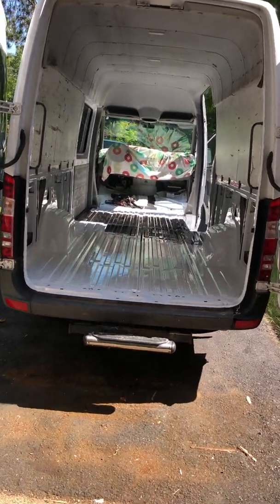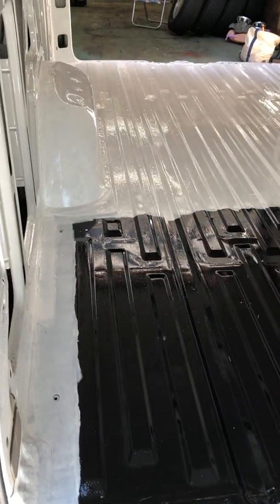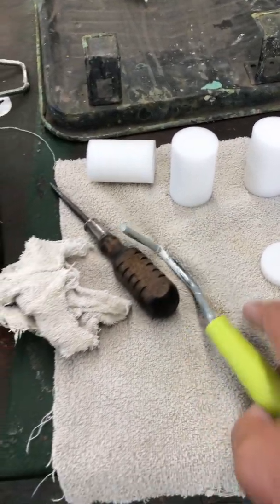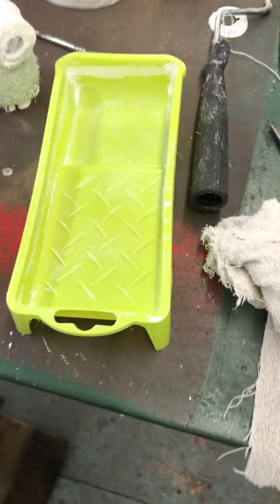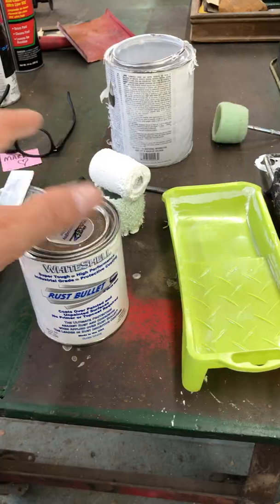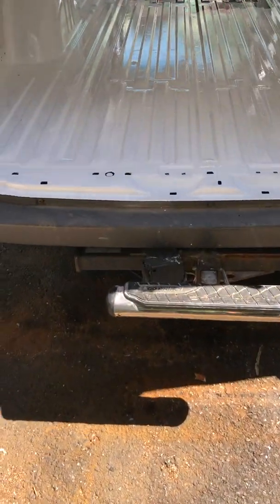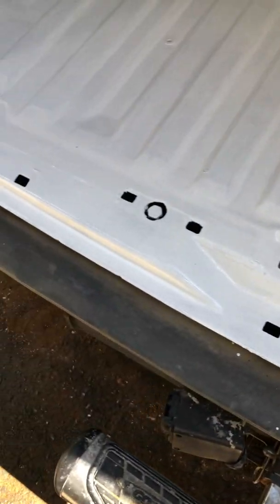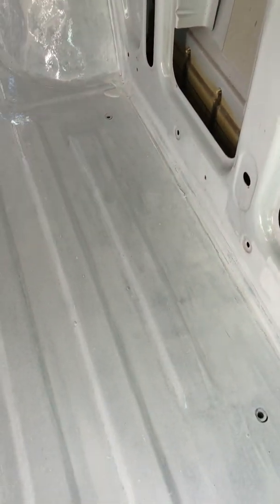Van17 - New paint roller update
New foam roller leaves a beautiful finish!  And covers smooth and consistent!